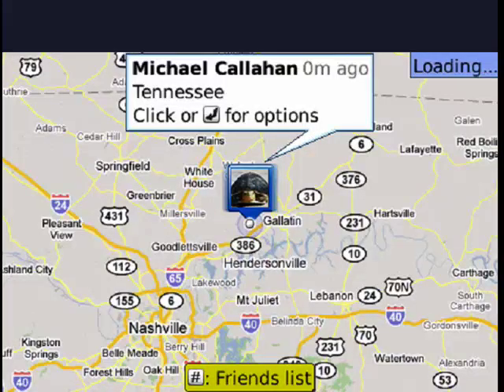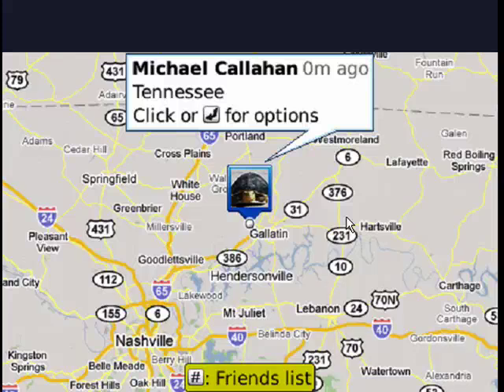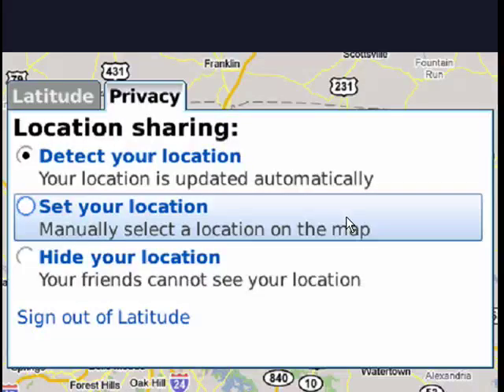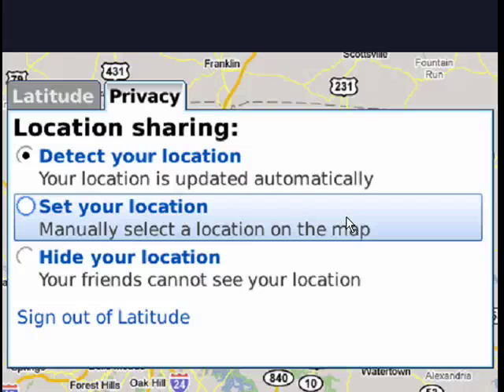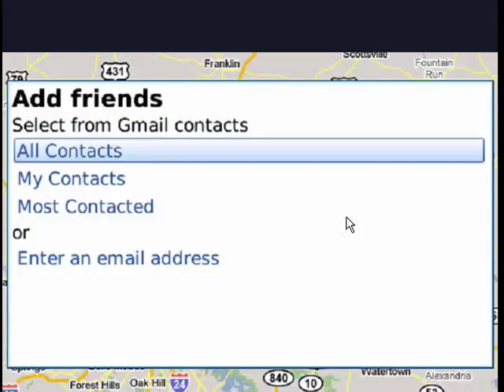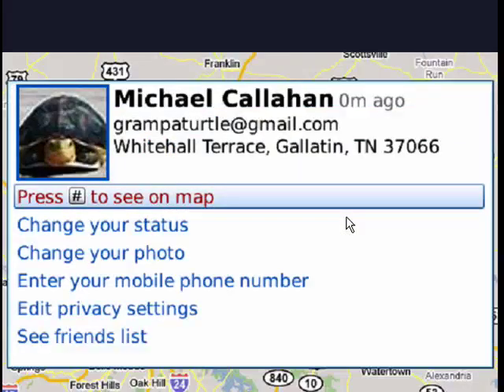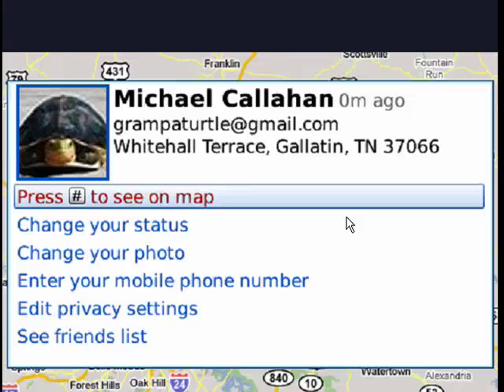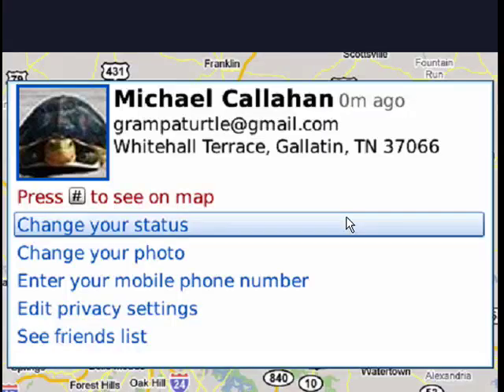How to use Google Latitude on your BlackBerry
The latest version of Google Maps has a feature called Google Latitude. The feature lets you see the location of family and friends in real time. A Internet tutorial by butterscotch.com.